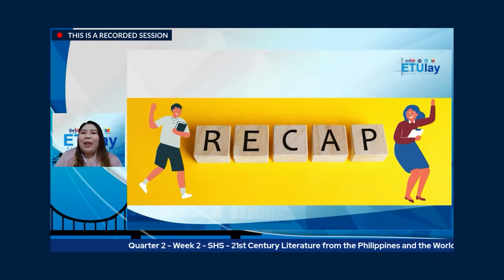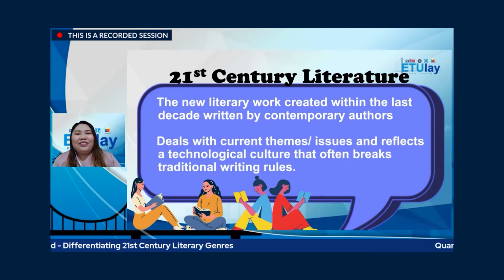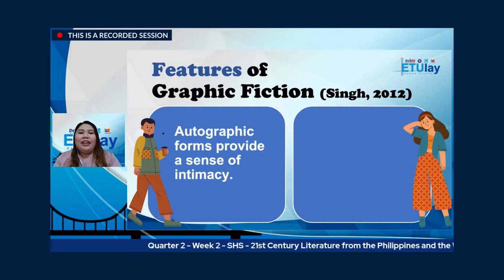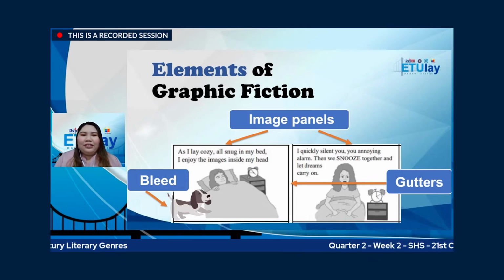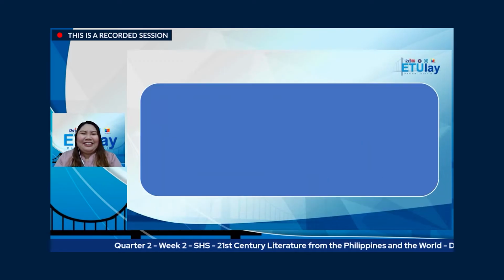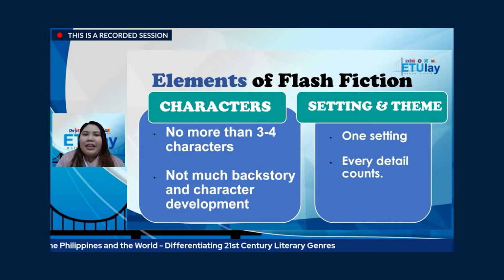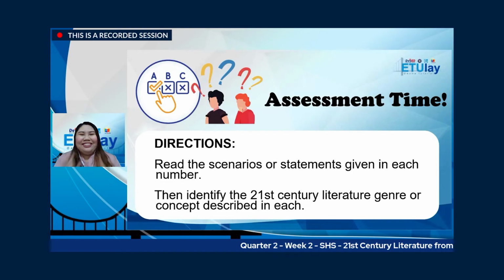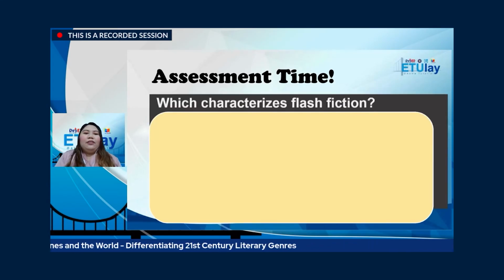ETULAY SHS 21ST CENTURY Q2 WEEK2: Differentiating 21st Century Literary Genres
SHS 21 Century Literature from the Philippines and the World
Quarter 2
Week 2: Differentiating 21st Century Literary Genres
Tutor: FLORENCE C. DE VEYRA